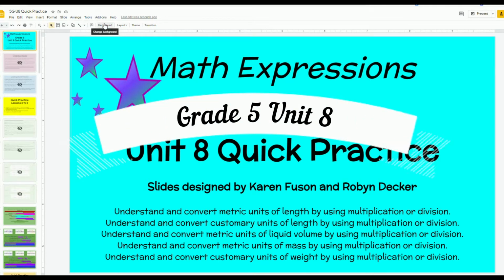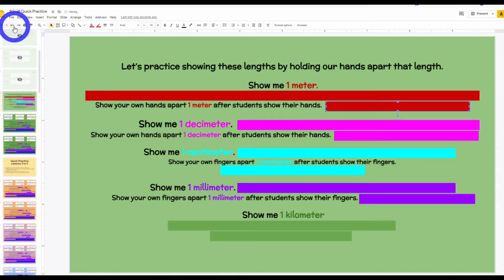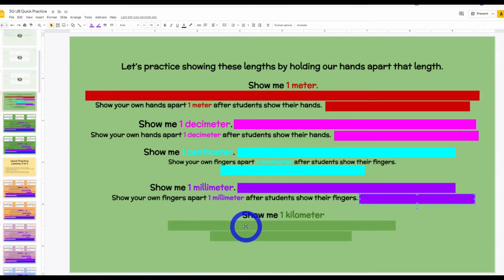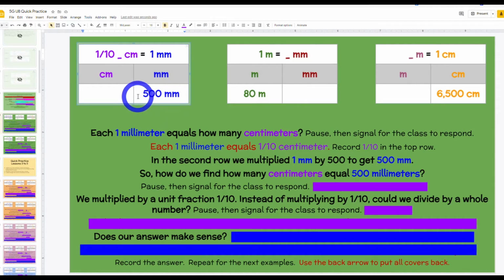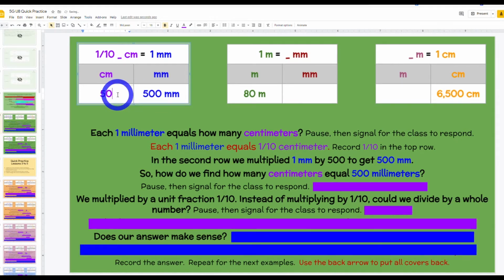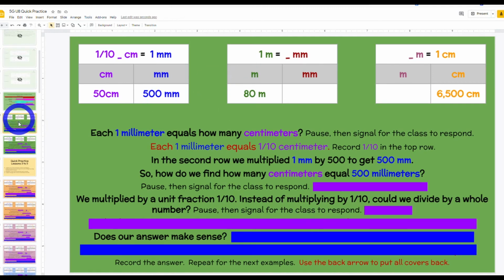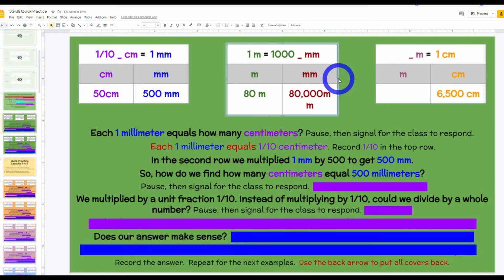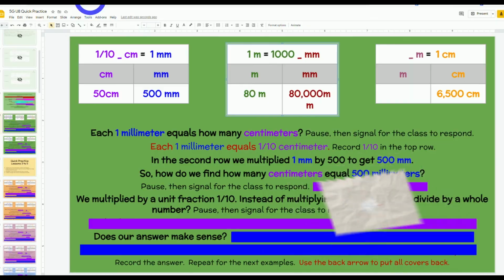5th Grade Math Expressions Unit 8 Quick Practice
If you teach Math Expressions in 5th grade, watch this video to see how to implement the Unit 8 Quick Practice.